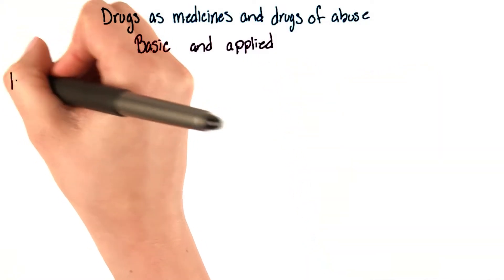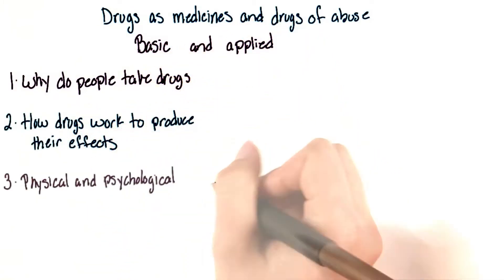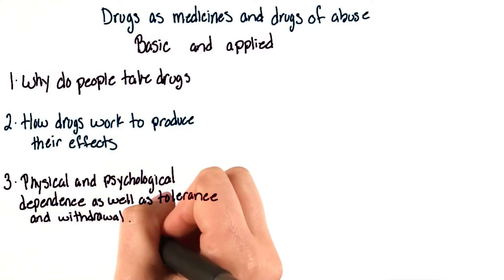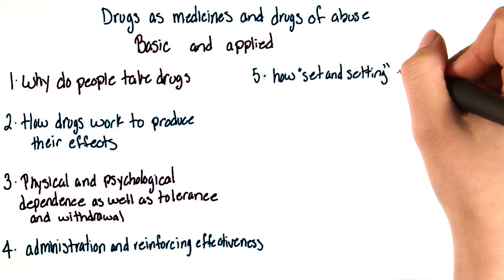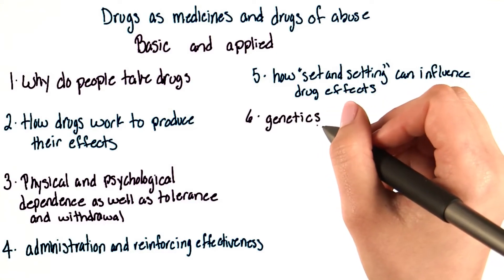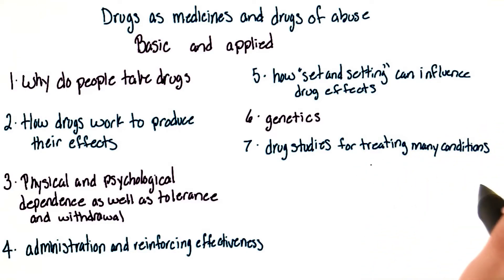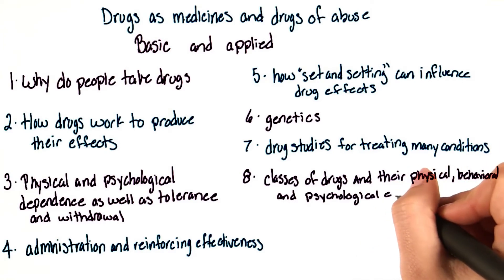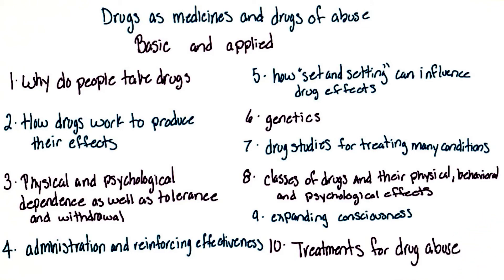Exploring aspects of drugs - Intro to Psychology